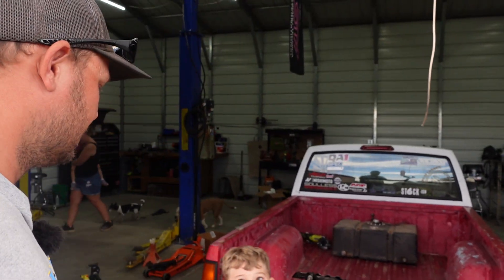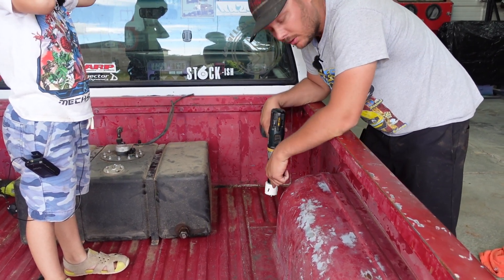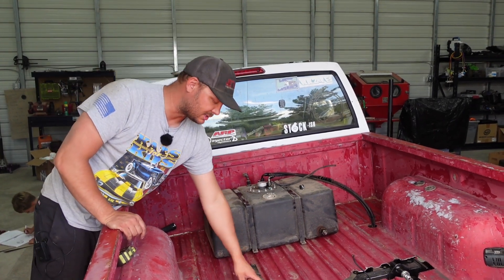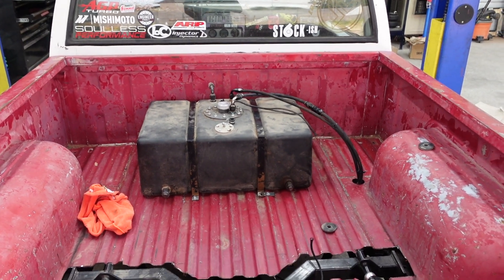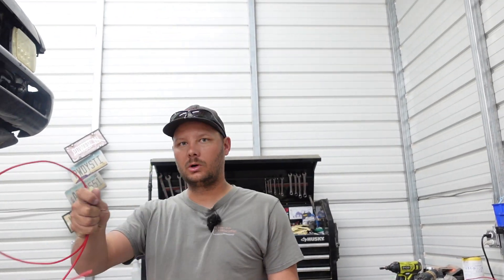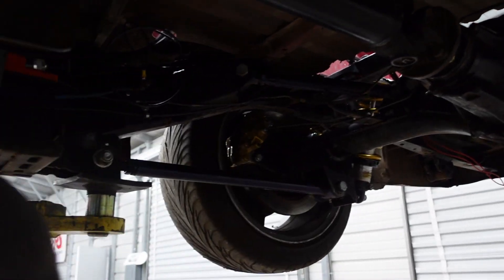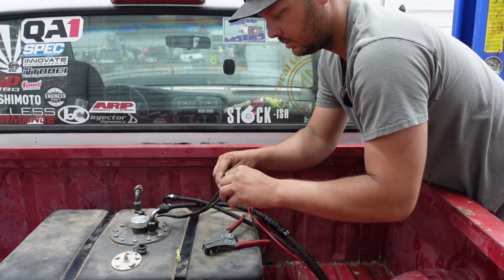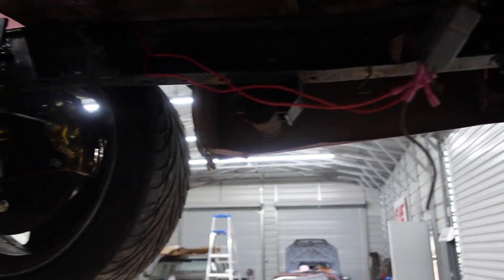D21 Fuel Cell Install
I install the fuel cell in new location.